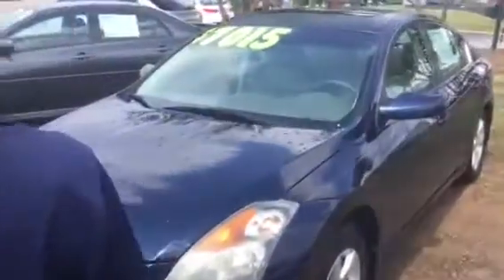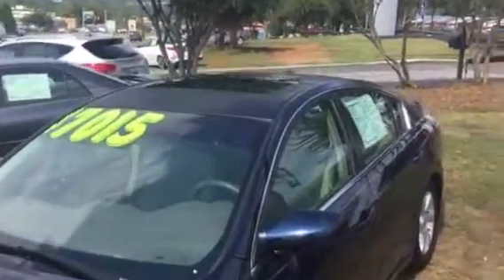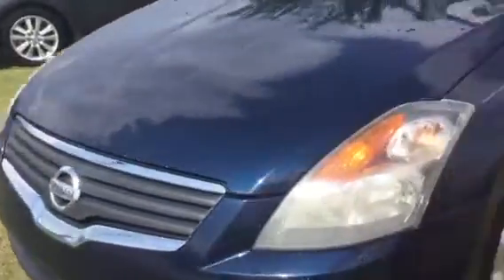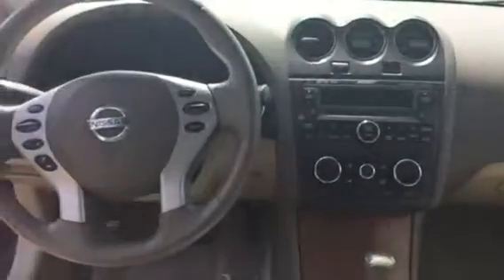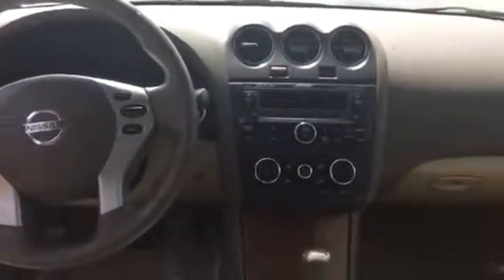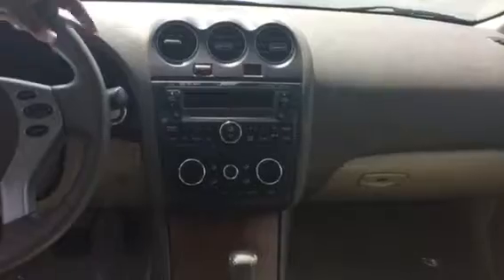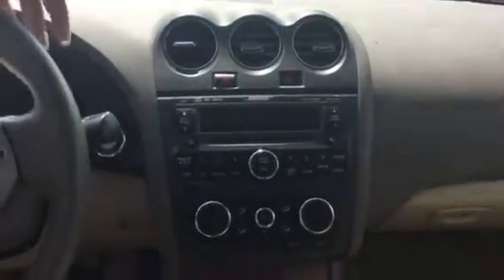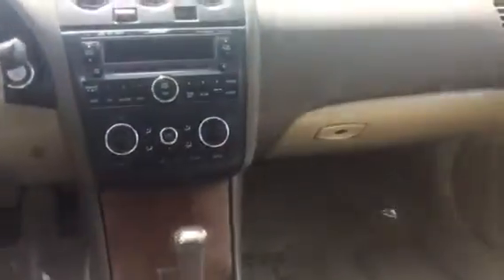Jacory's 2008 Altima @ Tameron Hyundai in Hoover